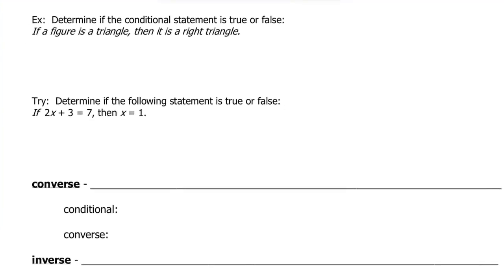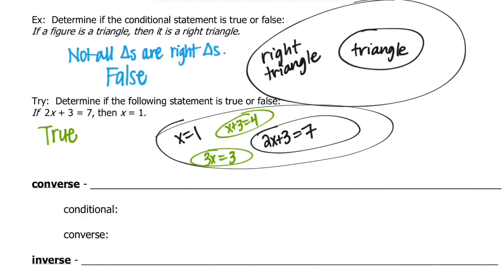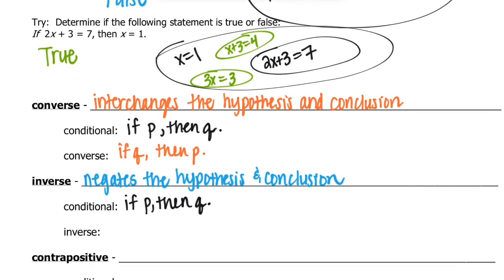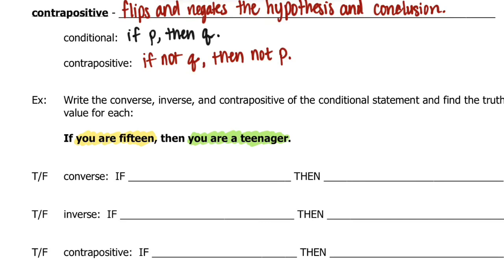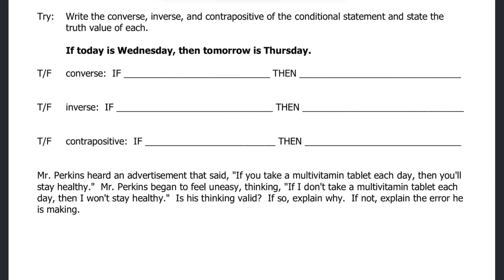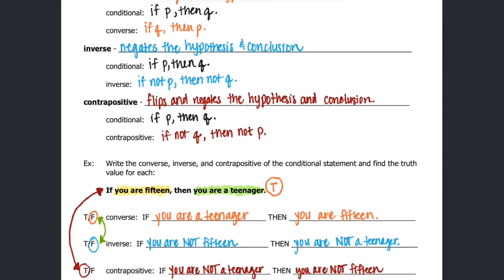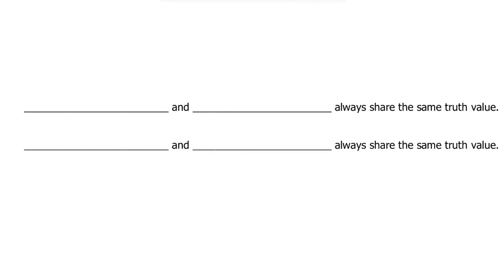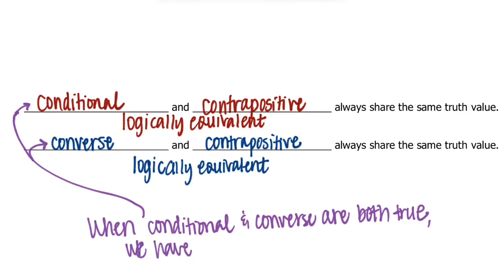Geo 6 2B Related Conditionals